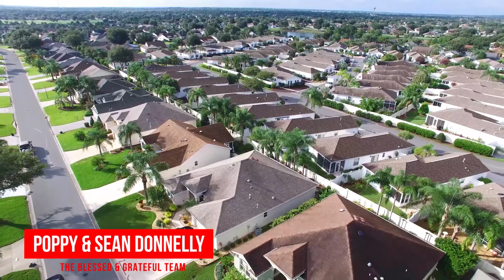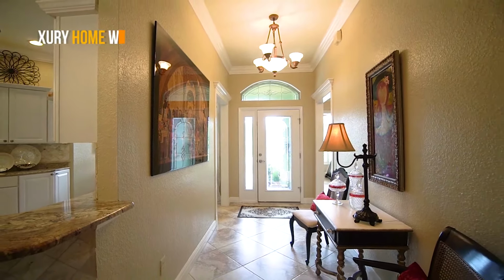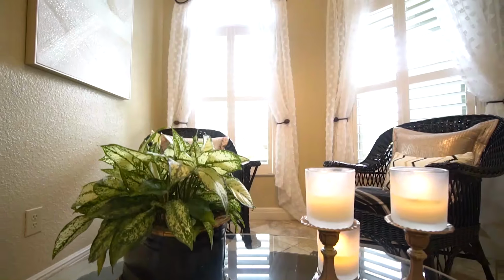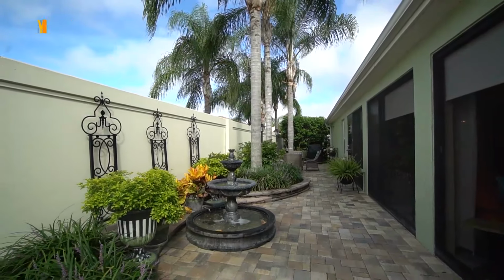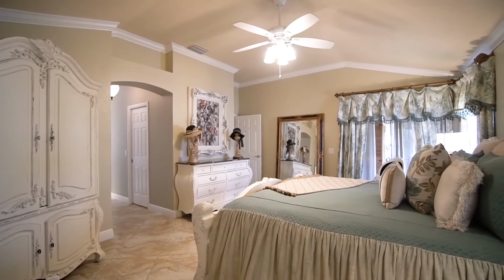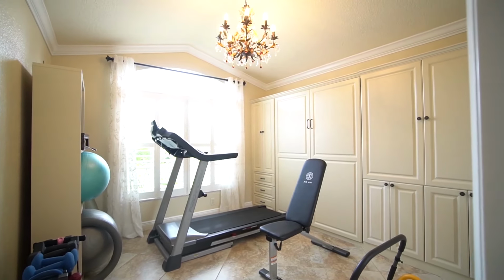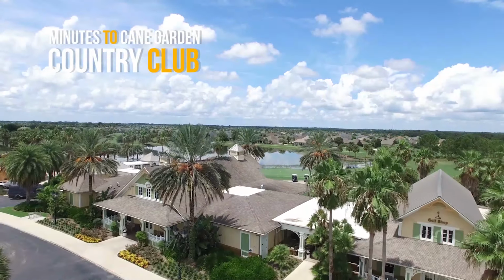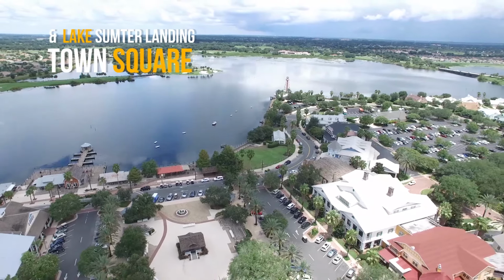1630 Golden Ridge Drive, The Villages, FL